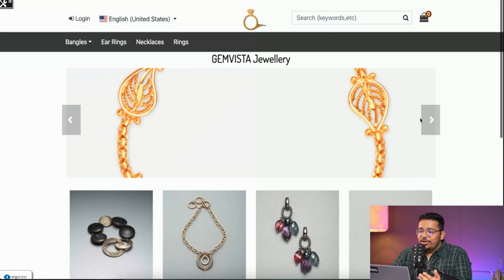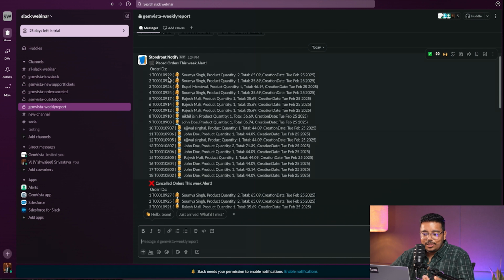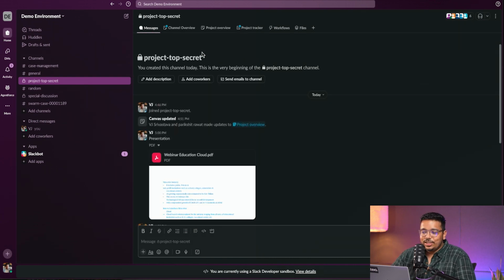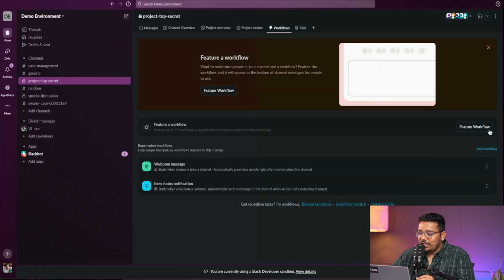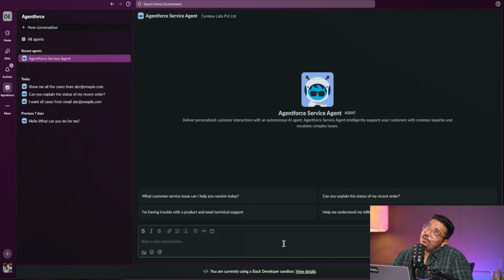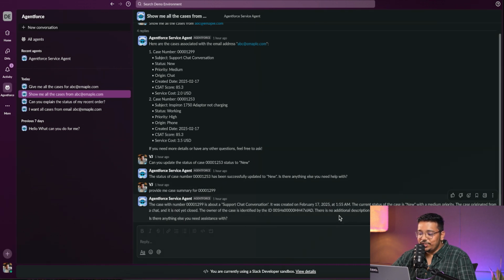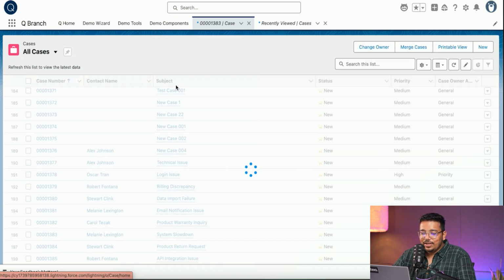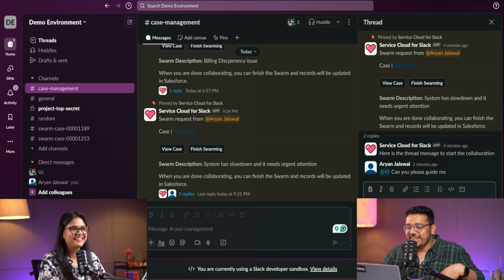Demo of slack | AI & Agentforce | Salesforce hulk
💡 What You’ll Learn:
✅ How Agentforce AI integrates with Slack
✅ Real-world use cases of AI-driven automation
✅ Live demo showcasing powerful Slack features
✅ How Slack boosts productivity and efficiency

👉Want to activate the true power of Agentforce?
Join our Agentforce Activation Program at Cyntexa and get a FREE consultation from our experts